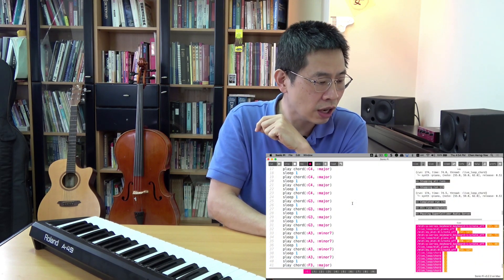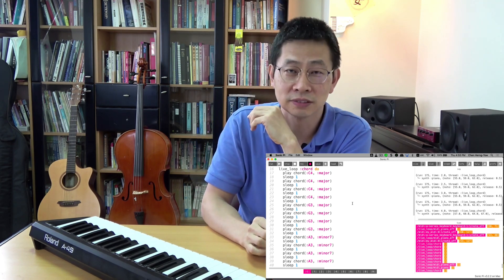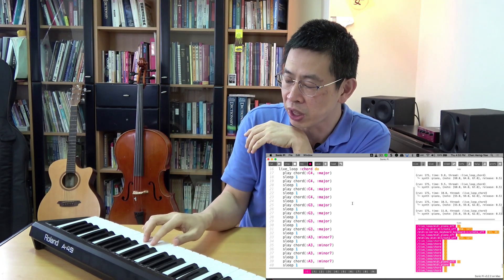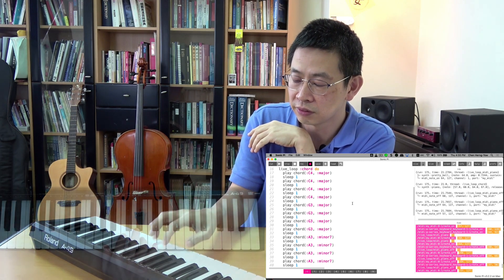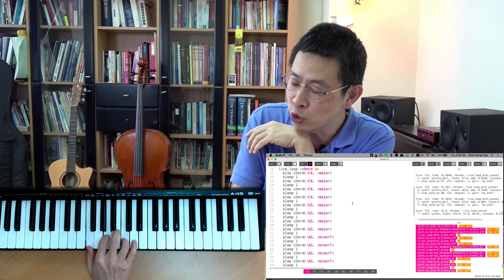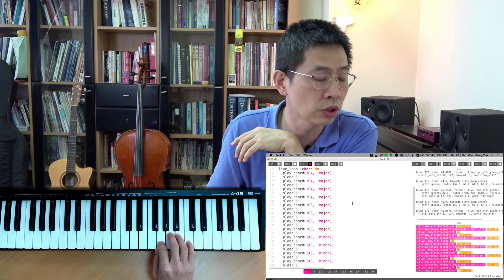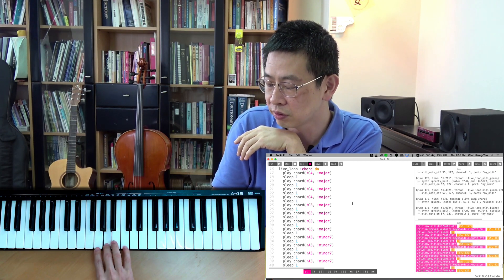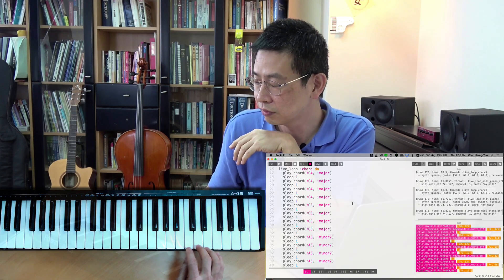Cafe time 3: Looping chord progression through programming to help us explore interesting melody :~)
Hello :) For anyone interested in music, composing, technology, and programming, etc, I would like to welcome you to join my free Moocs course